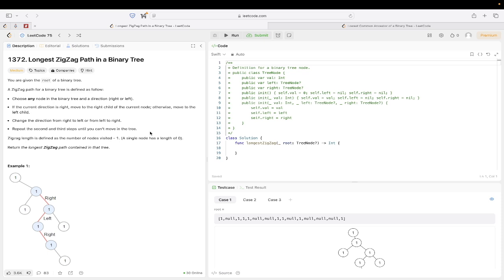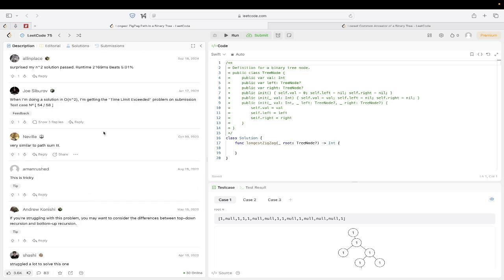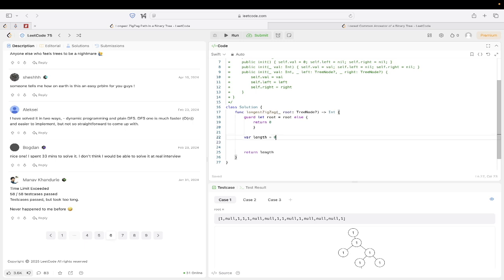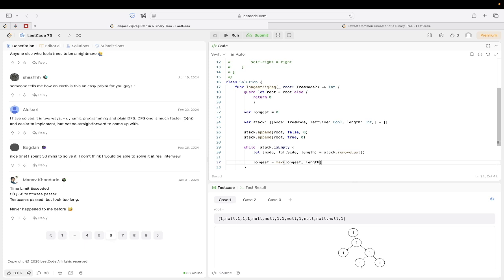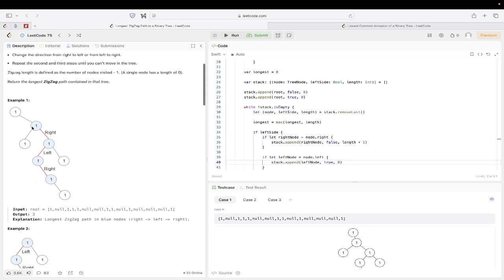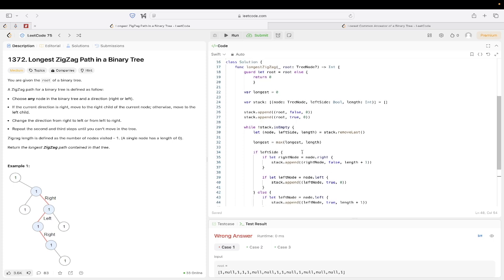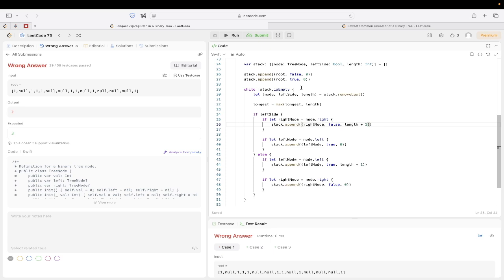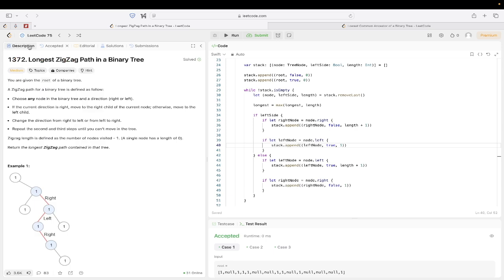Longest ZigZag Path in a Binary Tree (LeetCode #1372) — Swift Direction-Alternating Traversal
In this video, we tackle Longest ZigZag Path in a Binary Tree (LeetCode 1372) using Swift. I demonstrate how to find the longest path that alternates between left and right children, tracking both direction and length simultaneously.
This medium-difficulty problem introduces a unique way of thinking about tree traversal where the previous movement direction affects our next moves.
📌 What You'll Learn:

How to track both direction and length during tree traversal
Using tuples in Swift to maintain multiple state variables
Implementing direction-based logic in DFS
Finding longest paths in trees with constraints
Techniques for handling alternating patterns in tree algorithms